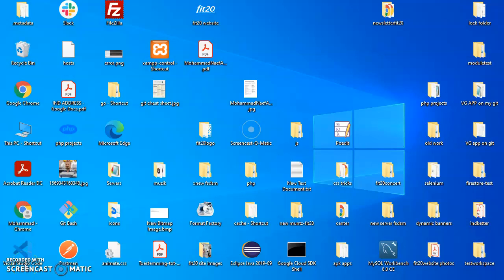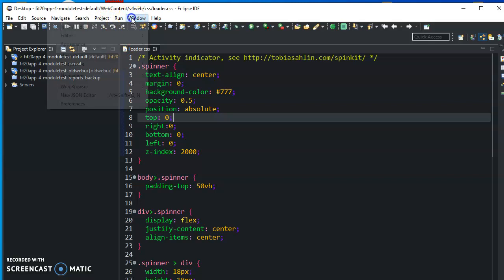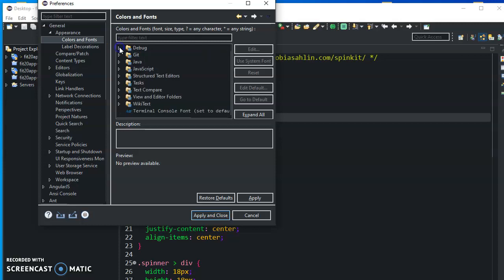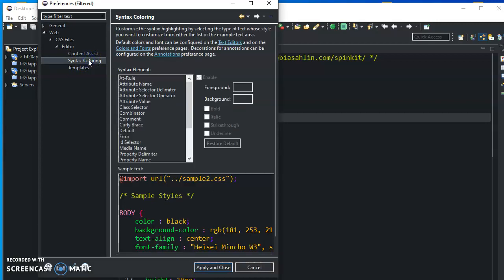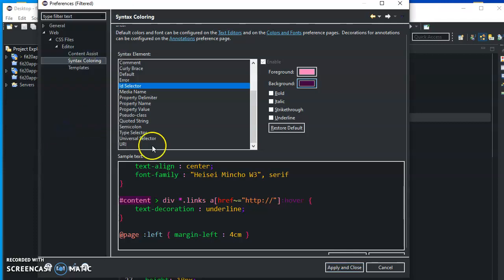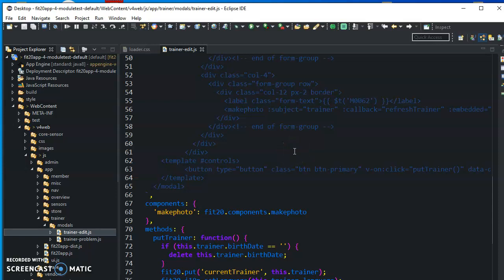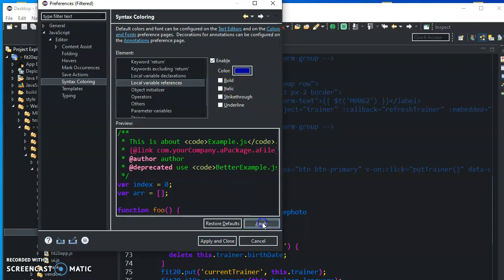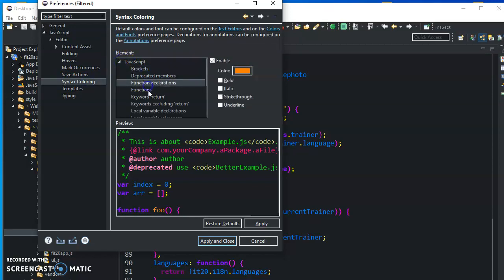change the syntacx color in eclieps